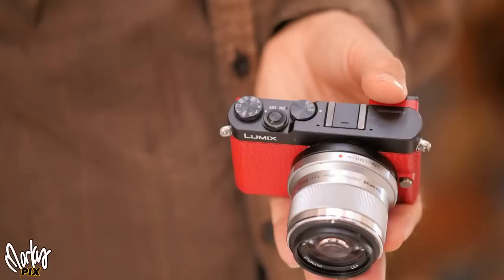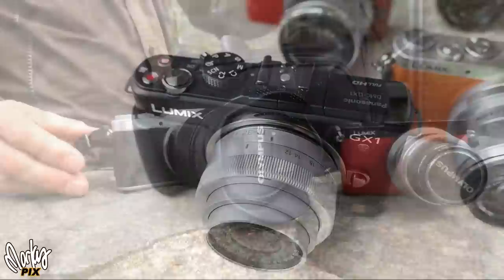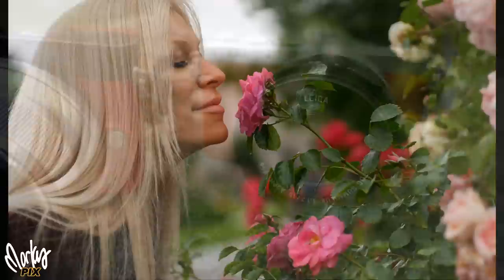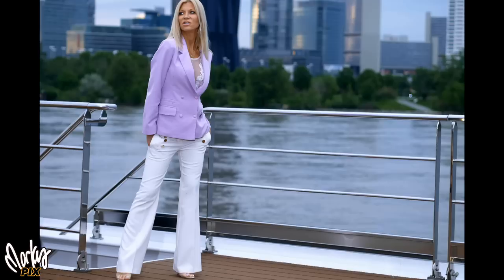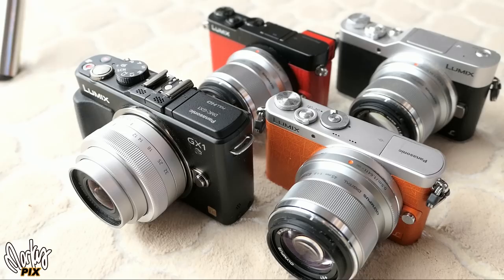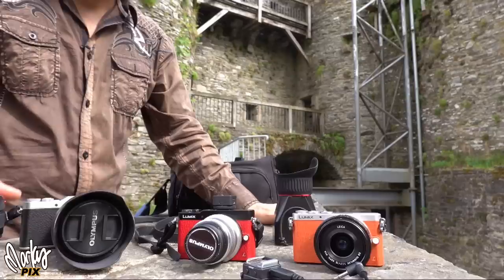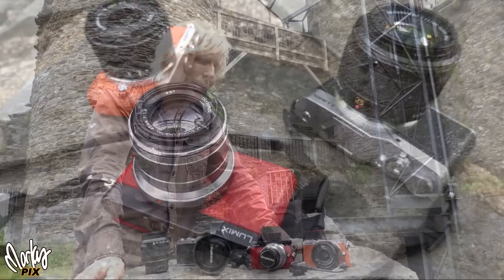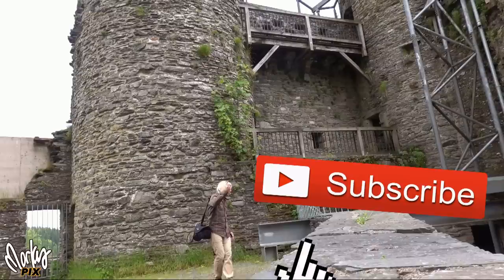Smallest Tiny ILC M43 Travel Cameras- Amazing Quality MFT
Tiny but powerful- here are the smallest cameras that can change lenses, one even has a viewfinder and can take off-camera flash! M43 MFT Micro four thirds means good image quality with soft smooth bokeh backgrounds for that professional look- but from cameras as small as a deck of cards. These are my favorite ones, I prefer Panasonic Lumix cameras with Olympus lenses like the M Zuiko 45mm f1.8, a great portrait lens.The flash I use for most of this European vacation is the Godox Ad200 with the world's smallest flash trigger- the FlashQ. Enjoy my fun experiments with some of the world's smallest prosumer compact travel cameras!
if you are interested in any of these and wonder which one to get, it depends what you want and how you shoot. if you want the newest one with flip up screen, then the GX850. If you need a viewfinder, get a GM5 on ebay if you can find one.  If you want the smallest camera possible, the GM1 on ebay.  If you want cheap with flash shoe, the GX1 or even GF2 some are still available new on Amazon.
My Europe Trip Gear
Lumix GX850
Lumix GM5
Lumix GF2
Lumix 42.5mm f1.2
Olympus M Zuiko 45mm f1.8
Olympus 17mm f1.2
Samsung NX500
85mm f1.4
45mm f1.8
Godox AD200
FlashQ worlds smallest flash trigger

Summary:
All LCD screen-only cameras are a hassle to focus in bright sunlight or when subject is moving. Very difficult to focus accurately on eyes with LCD screen. GM1, GM5, GX1, GX850 should only be used for fun or non-serious stuff unless filming video using tripod indoors.To get soft blurry backgrounds outdoors, ND filters must be used to get the lens down to f1.8 or less. Manual focus must be used in this case because autofocussing is unreliable because focussing is based on contrast and darker images have very little contrast.
GM1, GM5 have 1/50 max flash shutter speed

Panasonic Lumix GM1 2013
Smallest lightest ILC M43 camera in world
Good when no flash needed
shutter speed up to 1/16,000
X- no hot shoe
X- no EVF
X- no image stabilization
16MP CMOS  max resolution 4592 x 3448,  ISO 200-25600   LCD resolution 1036,  5.8 fps continuous shooting
face detection focus, very handy for portraits
AF touch, AF tracking
built in wireless, control camera with smartphone
has anti-moire filter (anti-alias filter) to avoid artificial patterns
time lapse recording
video 1920 x 1080 MPEG-4 and AVCHD
number of focus points 23
nice skin tones    GX850 has richer colors but GM1 colors are still very pleasant
Smallest M43 camera in the world,  tiny feather light,
same touch screen functionality as newer panasonics

Panasonic Lumix GM5 2014
Smallest lightest ILC M43  MFT camera in world with hot-shoe & EVF
X- max flash sync 1/50
16MP CMOS  ISO 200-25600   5 fps continuous shooting
built in wireless
built in flash
time lapse recording
max resolution 4592 x 3448
LCD resolution 921k dots
23 focus points
EVF resolution 1,166k dots
nice skin tones    GX850 has richer colors but GM5 colors are still very pleasant

Panasonic GX1 black 2012
has hot-shoe
can take optional EVF
has optical image stabilization
X- low res LCD,
X- max flash sync 1/160,
X-confusing childish menu
X- battery door keeps opening
either hotshoe or optional EVF but not both
16 MP CMOS
ISO 160-12,800
4fps continuous shooting
face detection focus
built in flash
Flash sync max 1/160
1920x1080 video  MPEG-4 and AVCHD
max shutter speed 1/4000
23 focus points
battery door keeps opening all the time
Very low resolution LCD
button markings difficult to read
amazingly good skin tones

Panasonic Lumix GX850 2017  also known as GX800 and GF9
Small light ILC M43 with FLIP UP SCREEN
Richer colors
better quality LCD
X- no EVF
16 MP CMOS
ISO 200-25,600
max resolution 4592x3448
tilt up screen
49 focus points vs GM5 23
LCD resolution 1040- best and brightest of the 4
built in flash (GM5 has none)
10 fps continuous shooting
3840 x 2160 4K video MPEG-4 and AVCHD
built in wireless
focus stacking
post focus mode
smartphone control
AF touch
AF tracking
face detection
images sharp and nice higher resolution like GX1, LCD screen much better than GX1